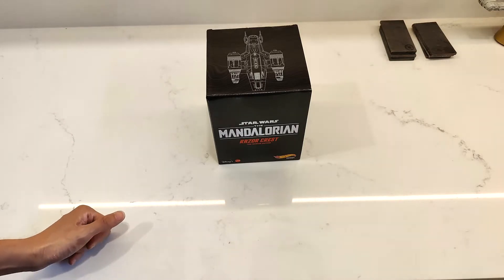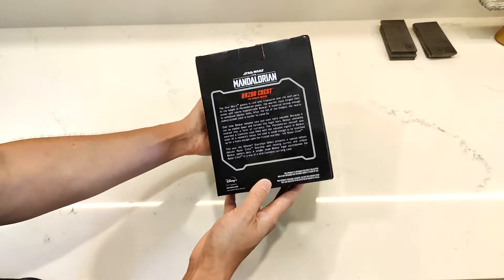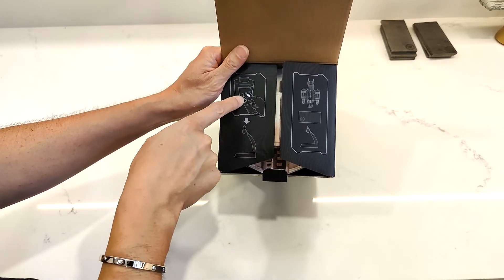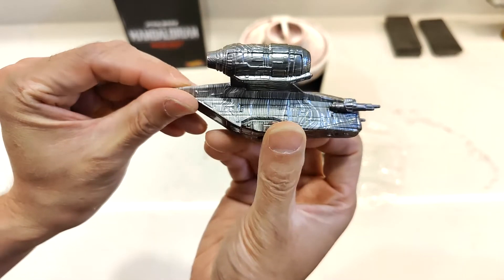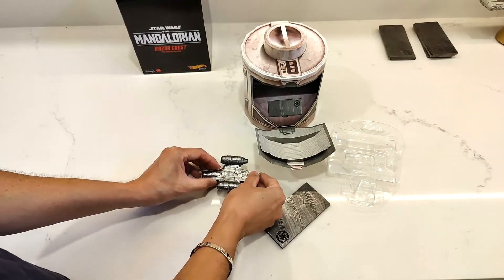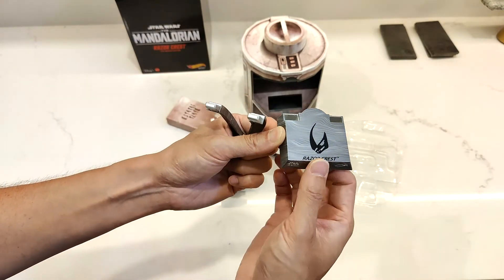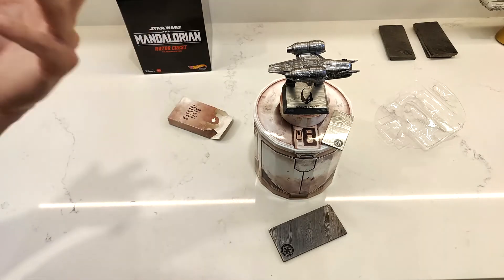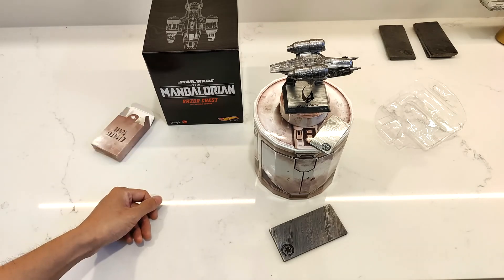Mattel and Hot Wheels SDCC Star Wars The Mandalorian Razor Crest Beskar Edition Unboxing and Review!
What a cool little The Mandalorian collectible!
Totally worth $30 for the quality and accessories you get with it.
The packaging is top notch and love that it's a Camtono Beskar Carrying Case!

It's too bad it's sold out and the only way to get one is through the secondary market at triple the price! 😥